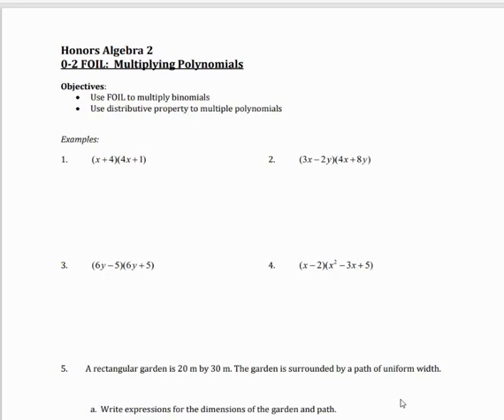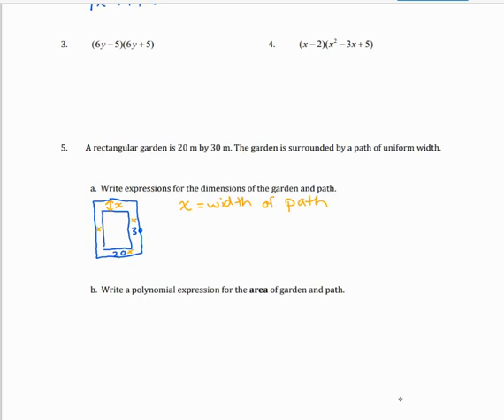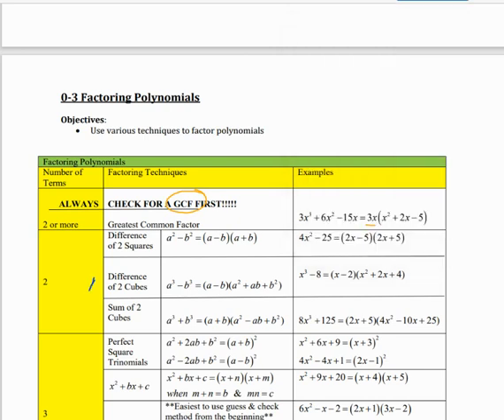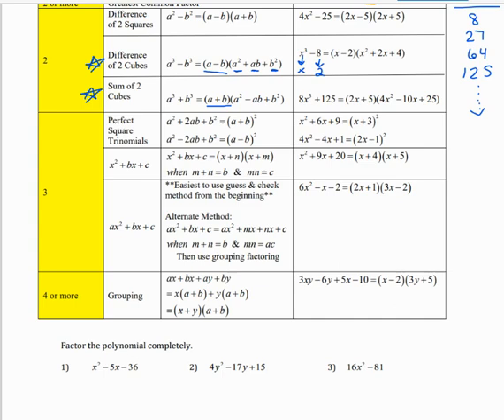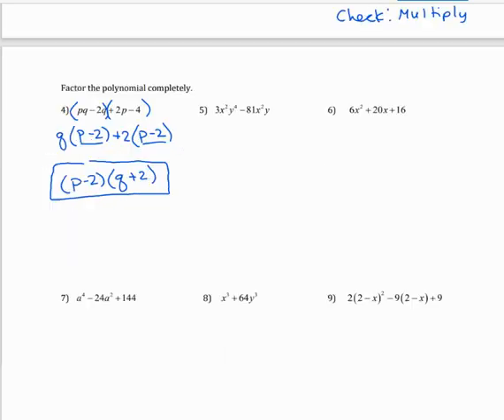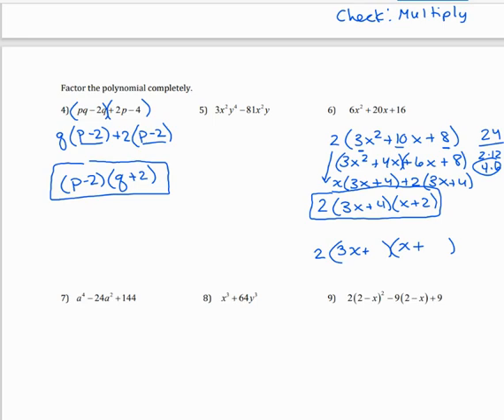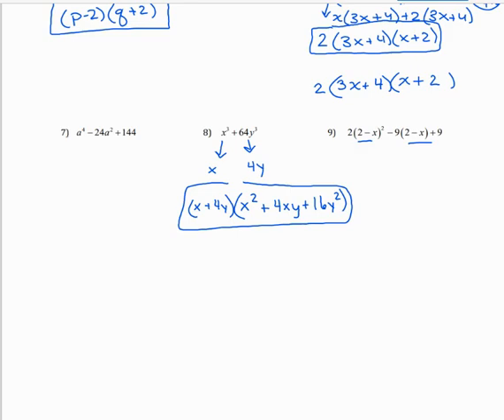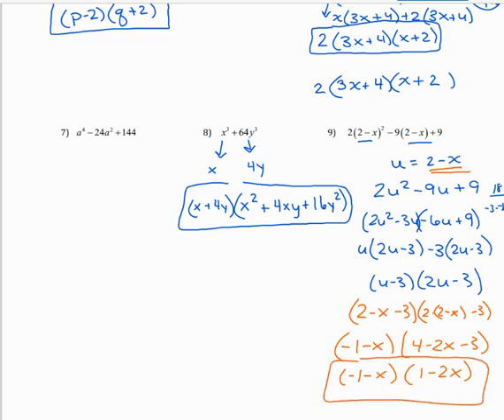Alg 2 Notes 0.2-0.3